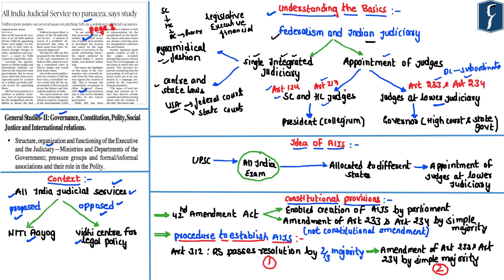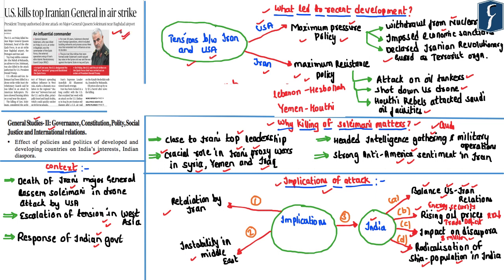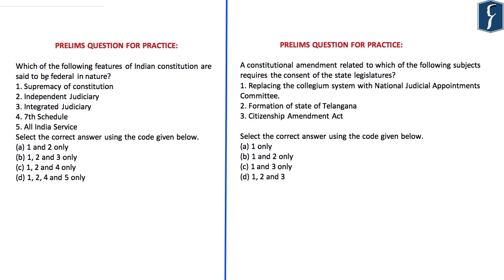Daily News Simplified 04-01-20 (The Hindu Newspaper - Current Affairs - Analysis for UPSC/IAS Exam)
Presented by: Mr Basava Uppin, Rau’s IAS Study Circle

News covered today:
1. All India Judicial Services- Need, Benefits and Concerns - Polity & Governance (3:50)
2. Tensions in West Asia- Iran Vs USA - International Relations (22:53)
3. Practice Questions (28:59)

Topic Highlights of the day